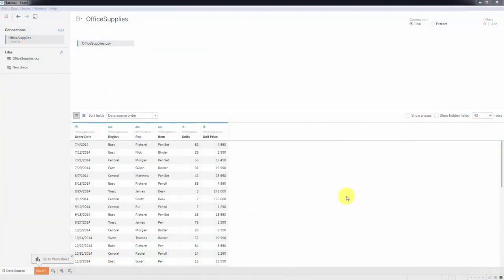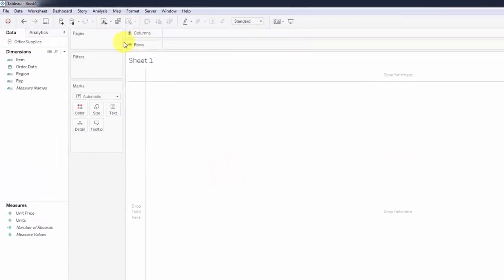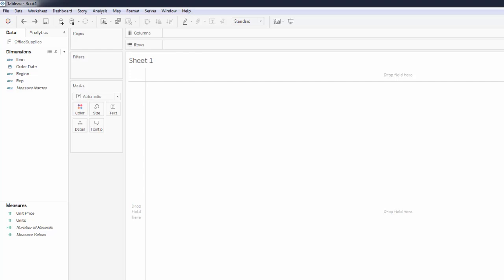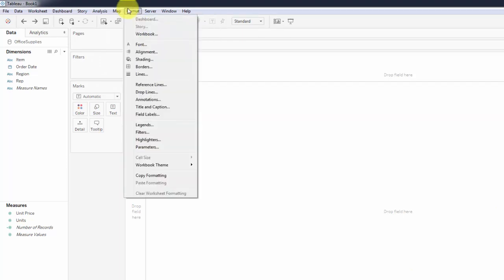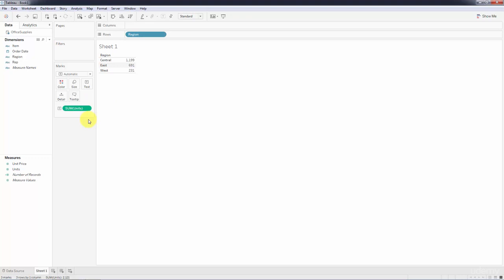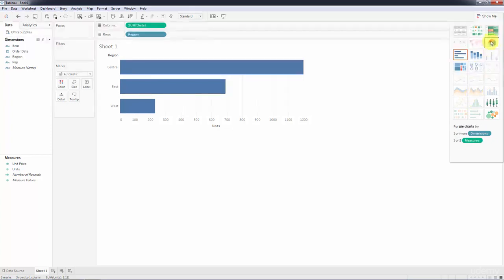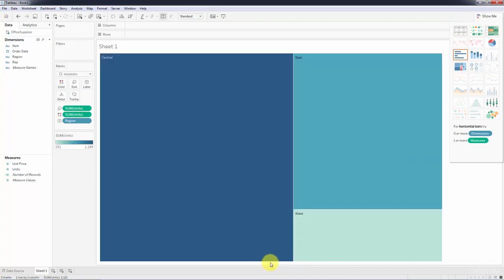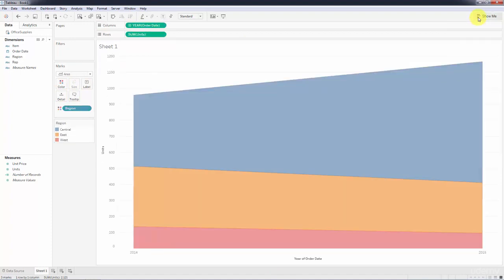Navigation Tableau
How to Navigate Tableau Steps